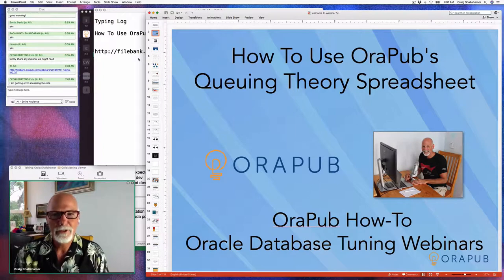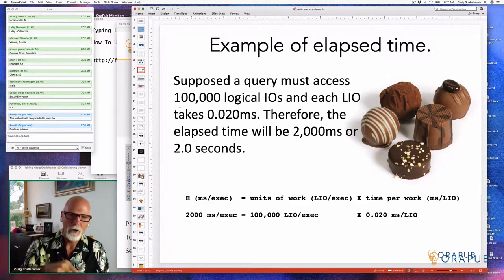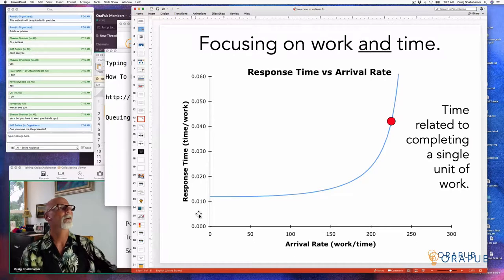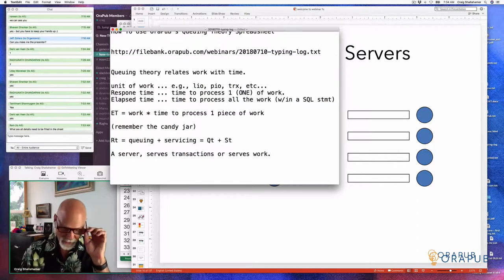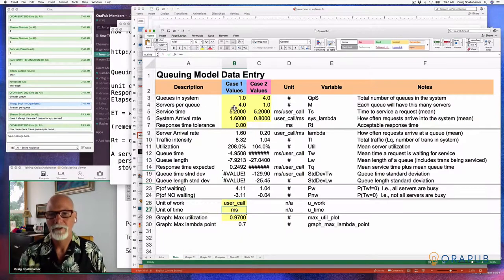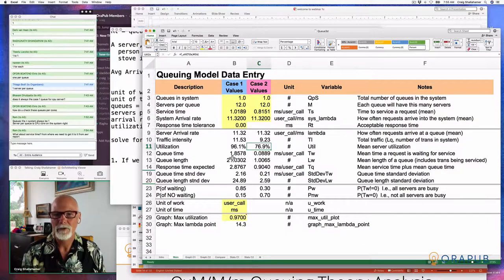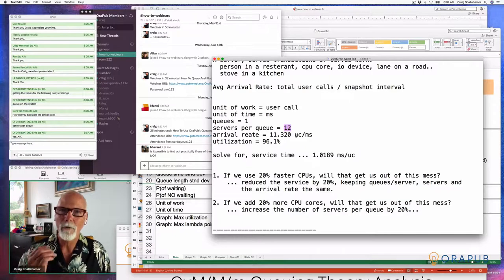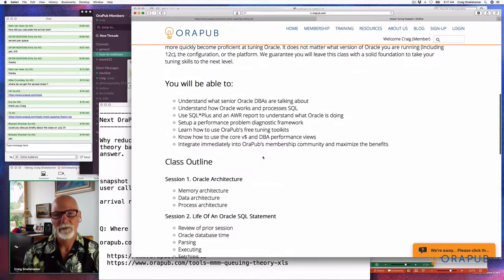How To Use OraPub's Queuing Theory Spreadsheet - Webinar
Queuing theory helps us to understand why our tuning solutions make sense, why performance problems are occurring and forms the basis for much of performance engineering.

Put simply: queuing theory is useful and gives us insights that 90% of DBAs do not have. In this webinar, I will show you how to use my queuing theory spreadsheet, teach you queuing theory essentials and how to use the XLS to answer some practical questions we all encounter!